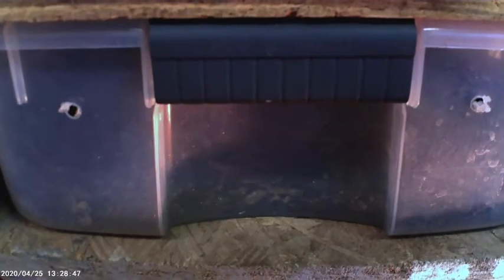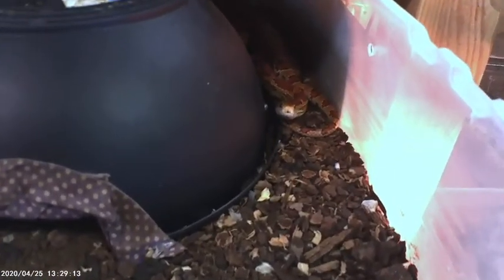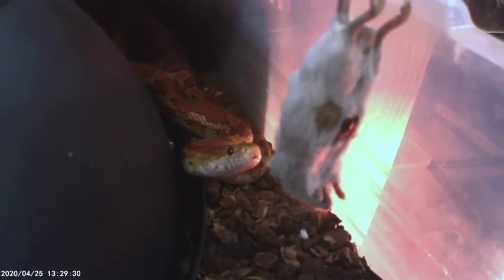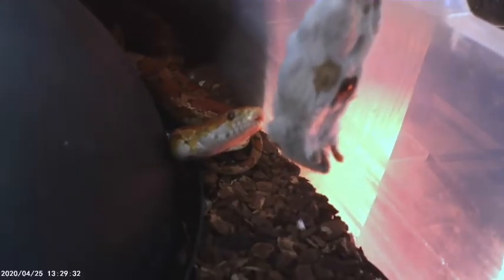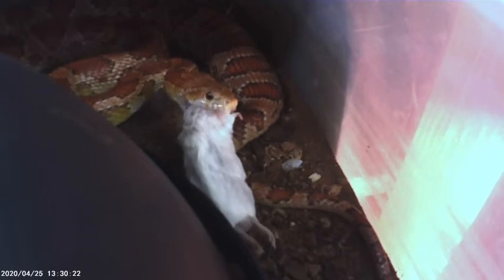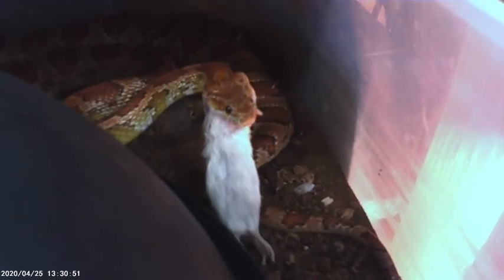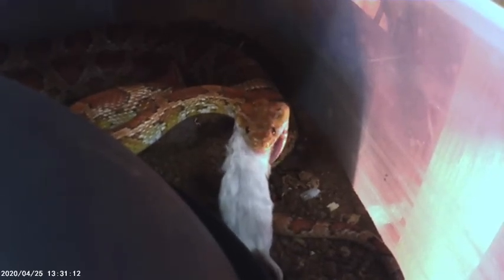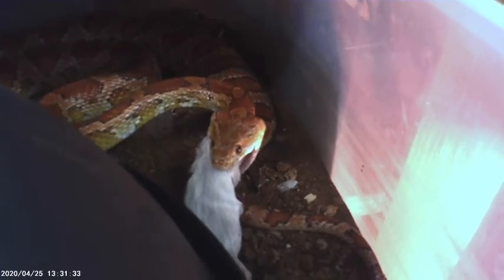Rack system for snakes explained (Party Safari) corn snake feeding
Hi guys. In this video I explain the rack system (or method) for housing snakes. It is an efficient way to care for many snakes in a small amount of space. I hope you find it educational. Also, we get to watch Maya, a female corn snake, feed, which is always awesome. Have a great day.